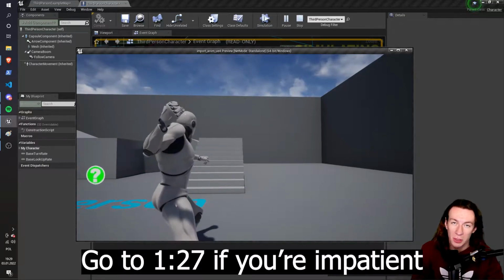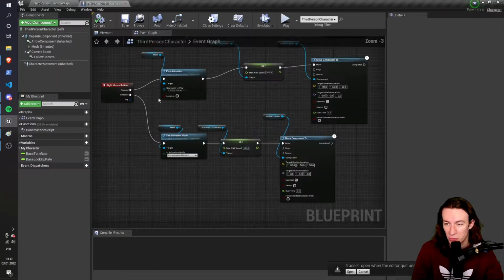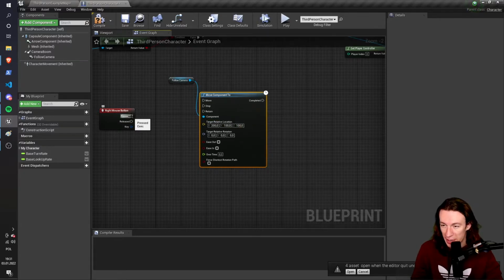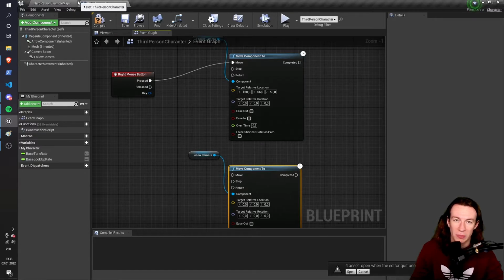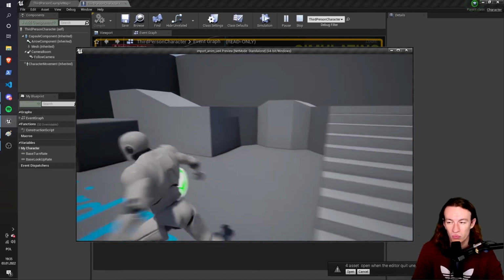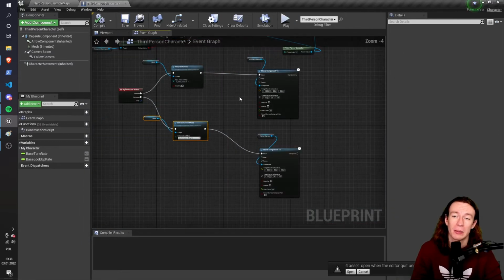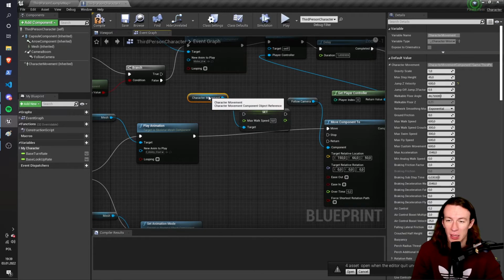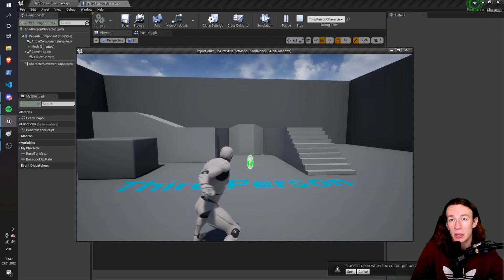Unreal Engine 4: Camera ZOOM in 4 MINUTES + BONUS tips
In this video I show how to zoom in the camera for aiming:

0:00 Intro
0:20 (optional) Set up the initial camera position
1:27 Step 1 - Set up Right Mouse Button node
2:00 Step 2 - Zoom in: Add the camera component and Move Component To node
2:38 Step 3 - Connect RMB with the Move Component To node and test
3:19 Step 4 - Adjust Target Relative Location values
4:00 Step 5 - Zoom out:  Add the camera component and Move Component To node again
4:30 Step 6 - Adjust Target Relative Location to the initial camera location
5:35 - Final result
6:30 - Bonus 1: Adding throw animation
8:59 - Bonus 2: Adjust Max Walk Speed